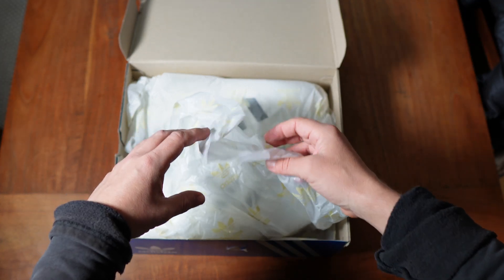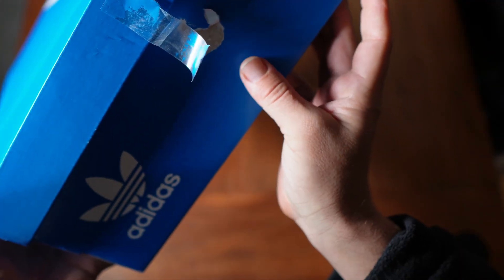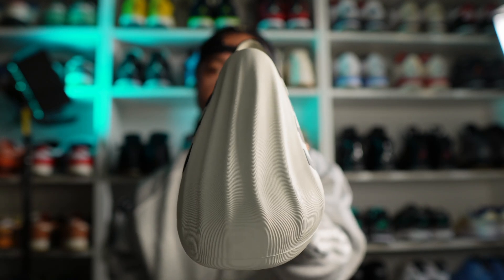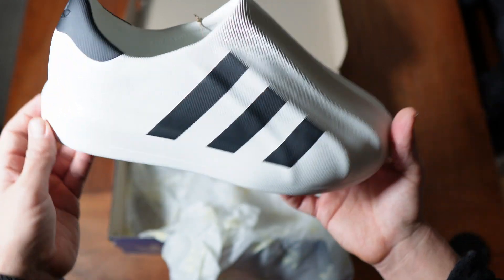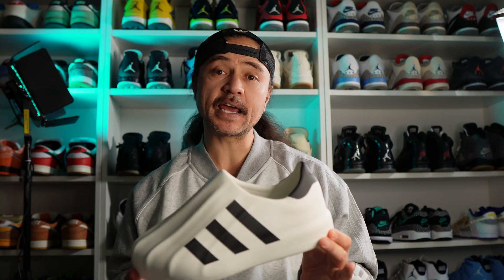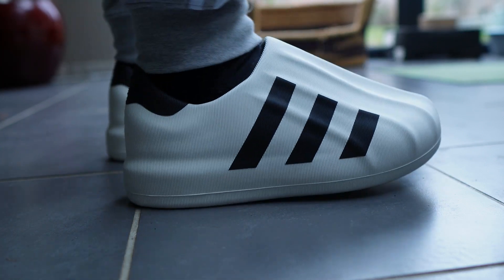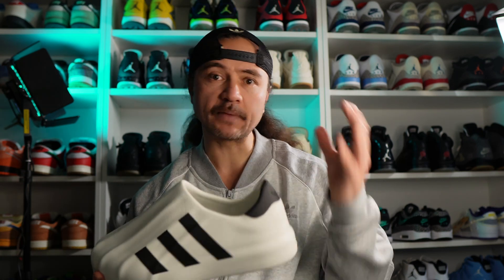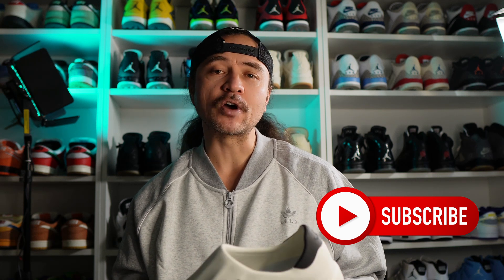the ADIFOM SUPERSTARS are CRAZY! review and dance test!!!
THESE ARE CRAZY COOL.

maybe its because I'm late to the foam party, having skipped the entire foam runner craze, but these are dope.

comfy, fun to wear and quite practical.

I enjoyed wearing these and making this vid.

be sure to check the other socials.

thanks